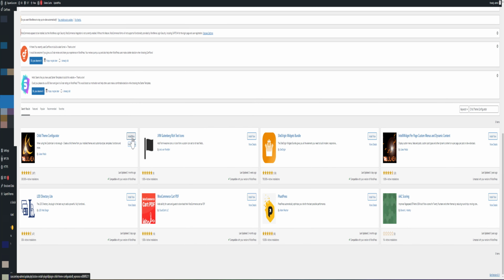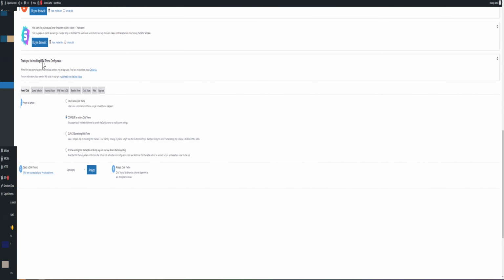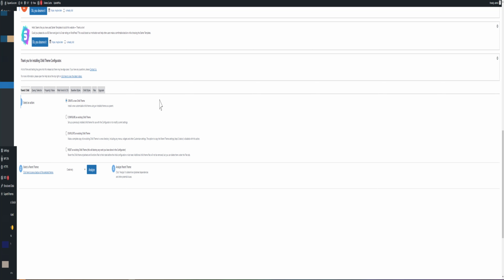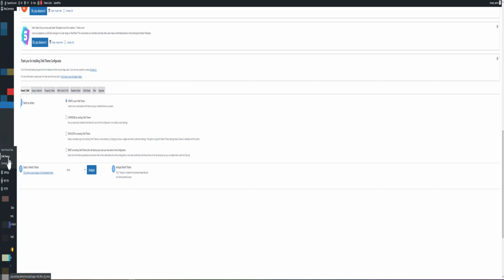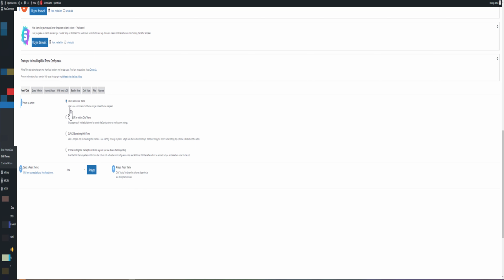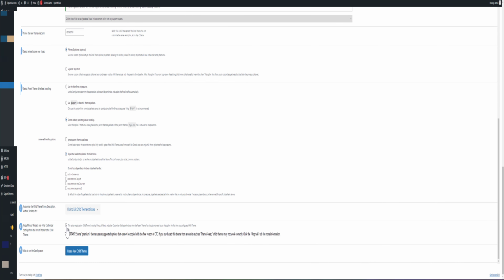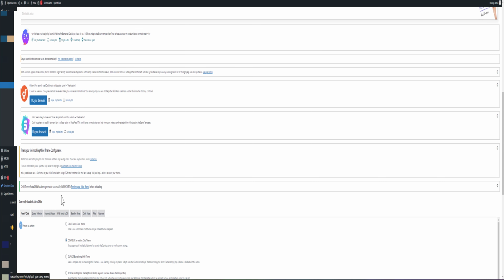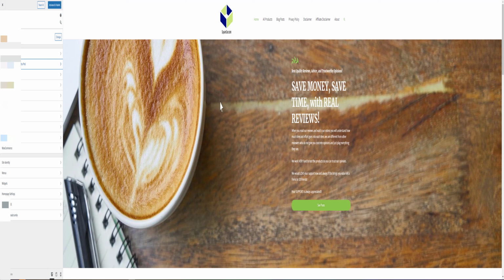How to create a Child Theme in WordPress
In this video, we talk about how to create a child theme in WordPress.  See the blog post for how-to steps.

Words of Wisdom: HAPPINESS COMES FROM WITHIN!